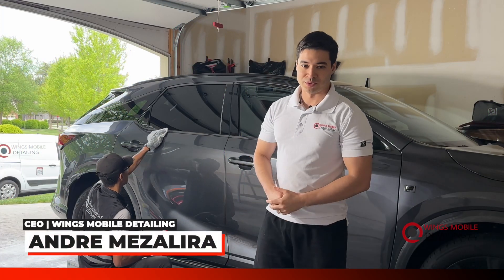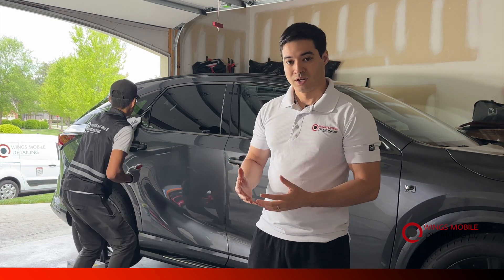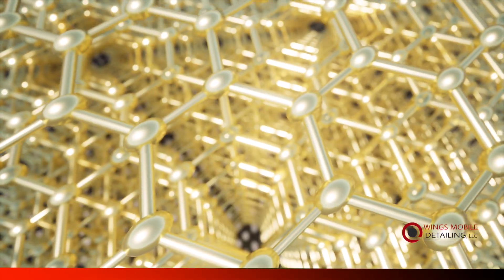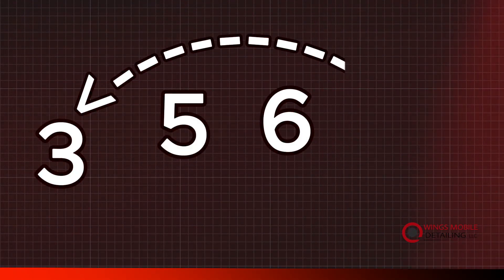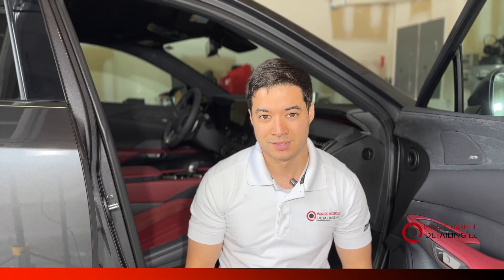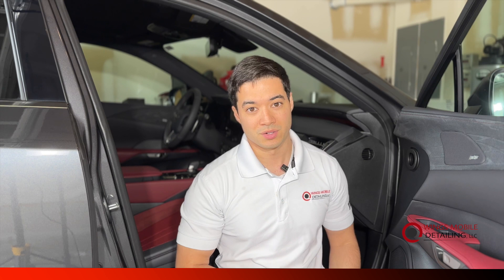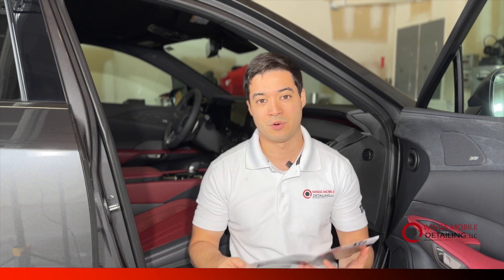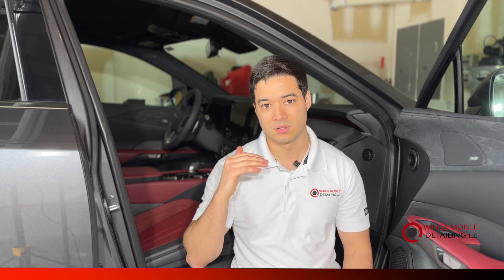Transform Your Car with Ceramic Coating! | Benefits & Real Results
Welcome to Wings Mobile Detailing! In today's video, we dive into the incredible benefits of our premium ceramic coating and Graphene coating service. 🌟

Are you tired of constantly waxing your car to keep it looking shiny and new? Ceramic coating might be the perfect solution for you! In this video, we'll cover everything you need to know about ceramic coating, including:

Unmatched Protection: Learn how ceramic coating creates a strong, protective layer that shields your car's paint from harsh environmental elements, UV rays, and everyday wear and tear.
Long-lasting Shine: Discover how ceramic coating maintains a brilliant, glossy finish that lasts for years, reducing the need for frequent maintenance.
Easy Cleaning: See how the hydrophobic properties of ceramic coating make washing your car a breeze, repelling water, dirt, and grime effortlessly.
Value Enhancement: Understand how ceramic coating not only enhances the aesthetic appeal of your vehicle but also preserves its value by protecting the paintwork.

Watch as we demonstrate the application process and share real-life results from satisfied customers who have experienced the transformative power of ceramic coating.